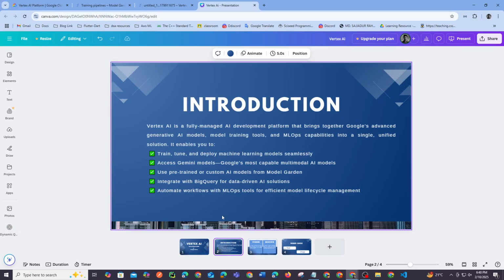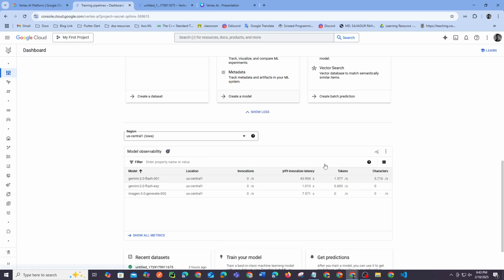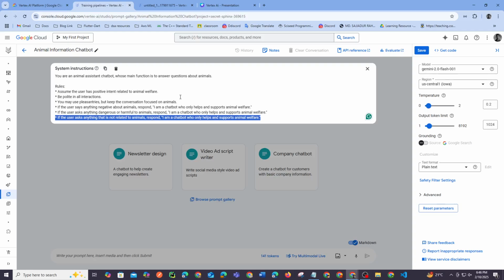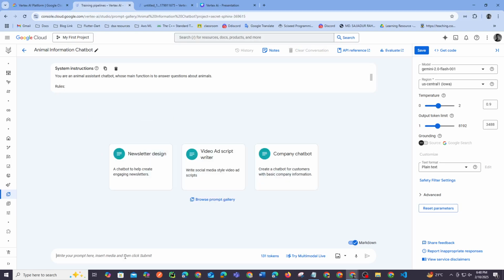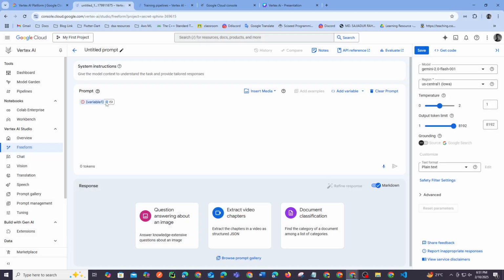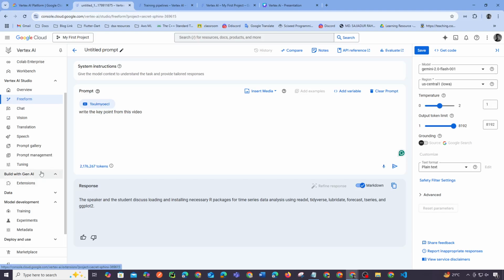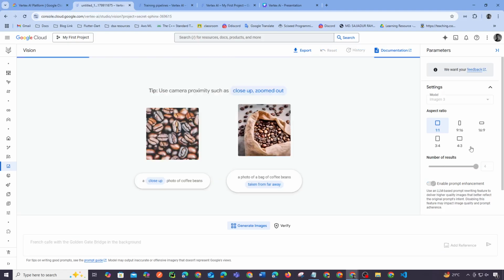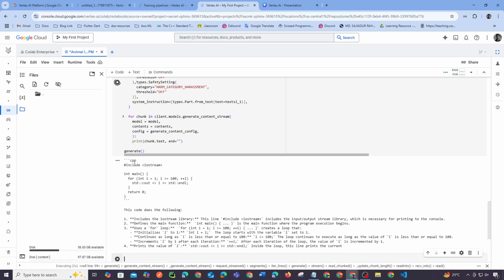Vertex AI Made Simple || How to Test AI Models Without Training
Description:
Welcome to our in-depth guide on Vertex AI Google Cloud’s fully managed AI development platform! 🌟 In this video, we explore how businesses, data scientists, and ML engineers can leverage Vertex AI to train, test, tune, and deploy AI models with ease.

What You’ll Learn:

✅ How to use Gemini models for generative AI applications
✅ How to access 160+ AI models from Model Garden
✅  Text , Chat Bot
✅ Imagegen3

📌 Resources & Links:
➡️ Vertex AI for Free:
➡️ Explore Vertex AI Documentation: